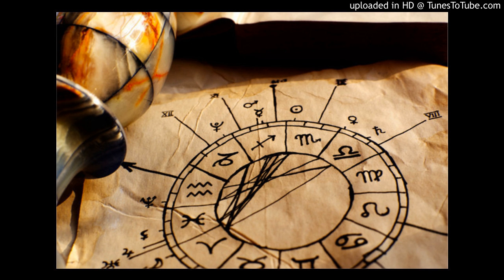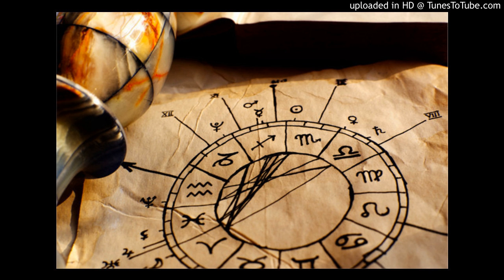Listen to the Crazy Stuff People Would Put in a Time Capsule Today!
Inspired by the 200-year-old Boston time capsule, we're thinking of creating one of our own. We asked our fans what THEY would put in it, and the answers are HILARIOUS!